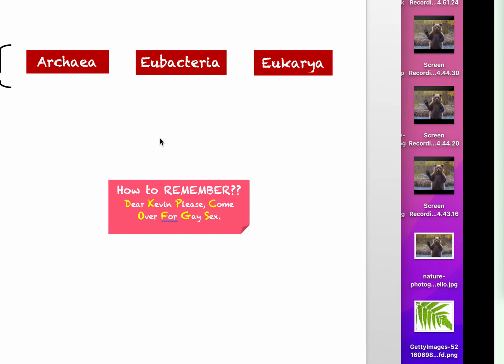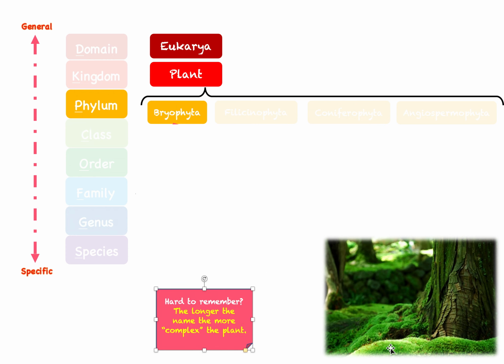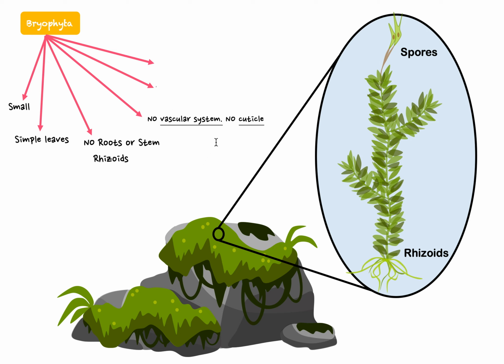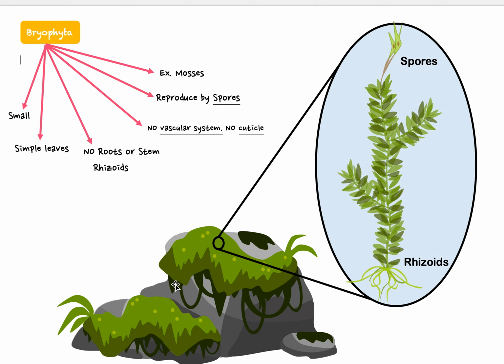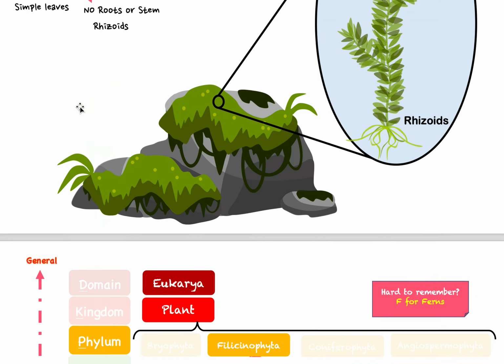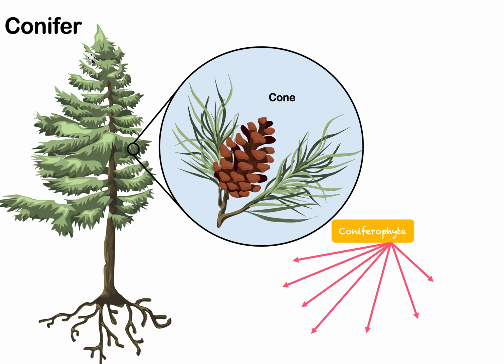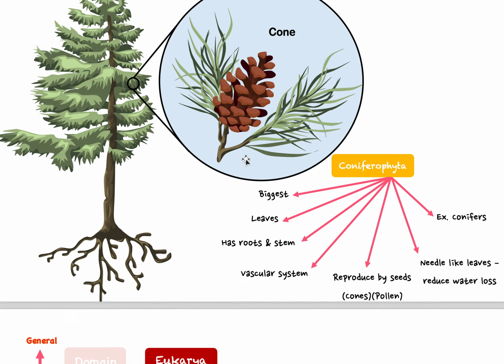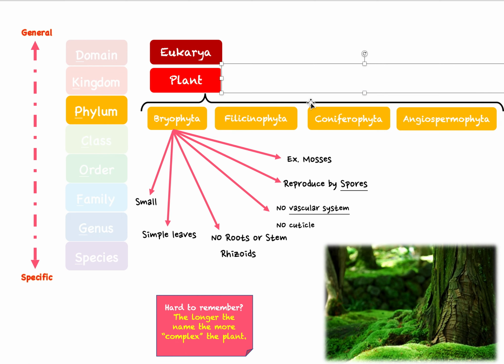(5.3) - Classification Of Biodiversity - Plant Phylum - (IB Biology) - TeachMe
TIME STAMPS IF YOU NEED IT:
00:00 - 06:55 Bryophyta
06:56 - 10:10 Filicinophyta
10:11 - 12:58 Coniferophyta
12:59 - 15:10 Angiospermophyta